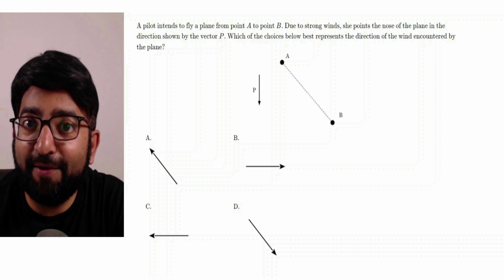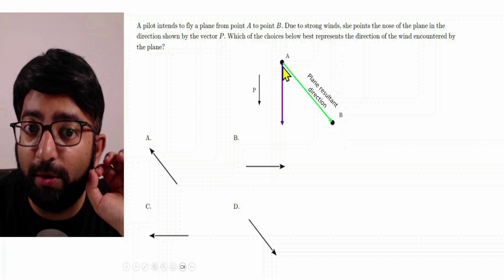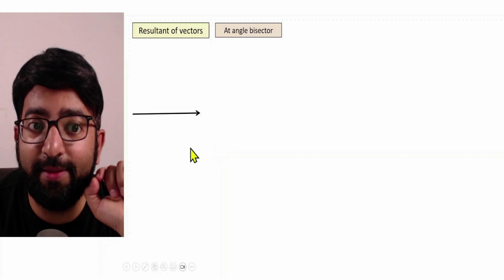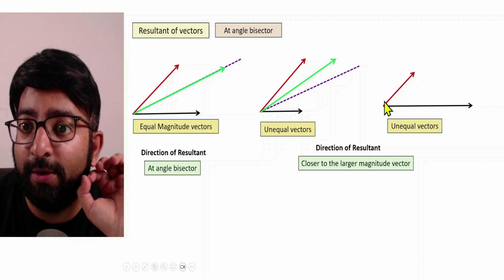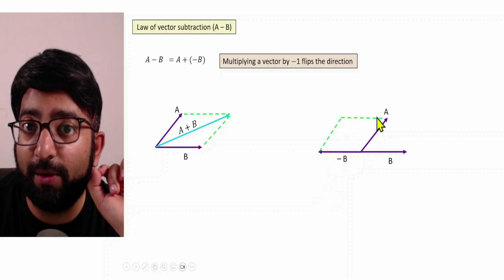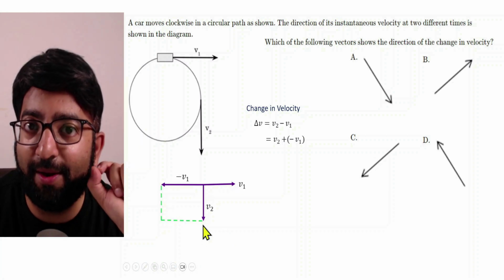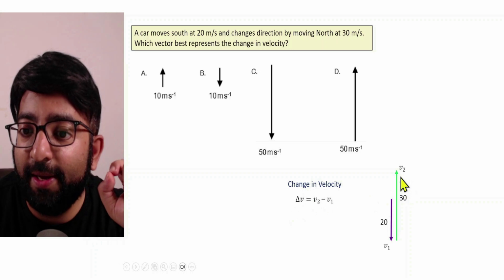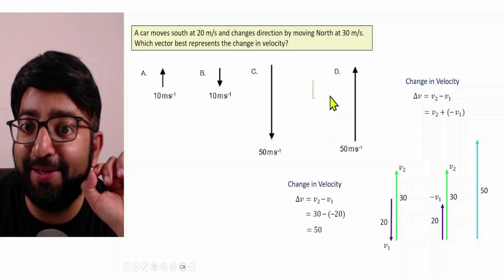Law of Vector Subtraction